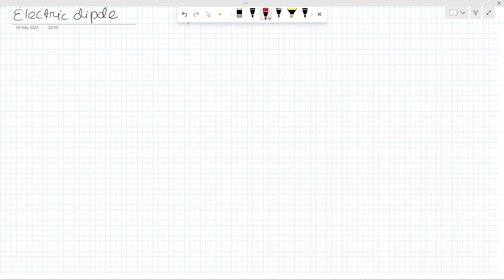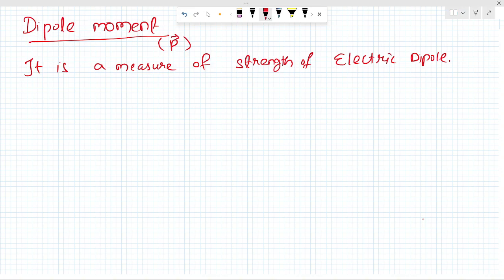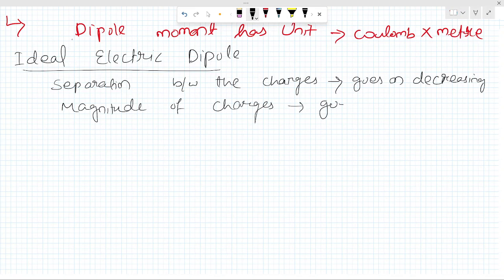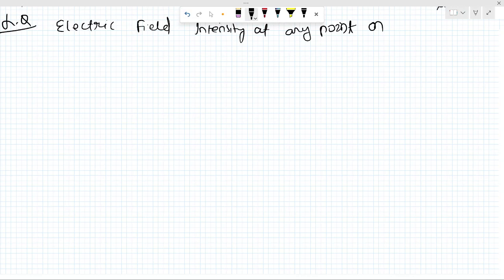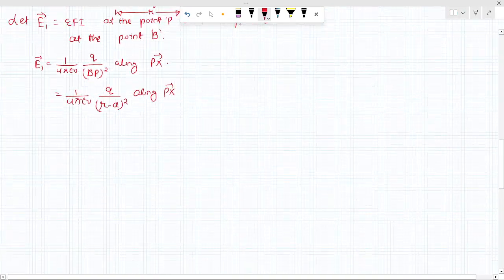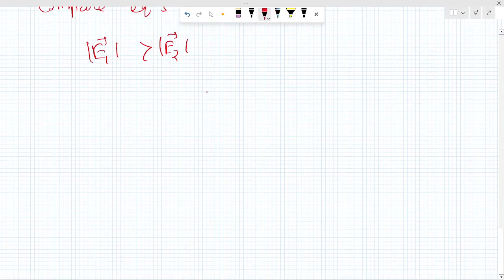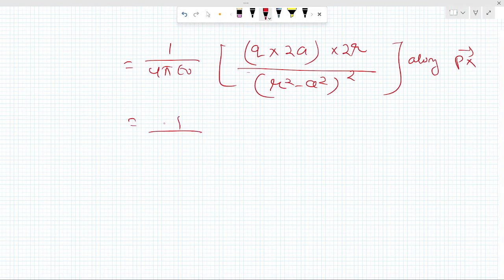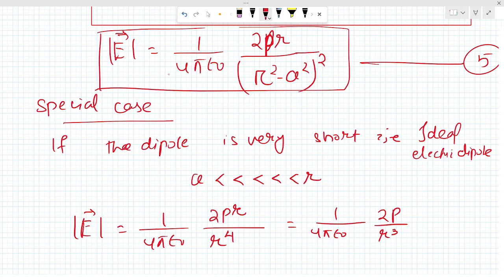ELECTROSTATICS LECTURE 6 electricdipole electricdipolemoment chseodisha #2023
In this lecture ,I have started with Electric dipole and then explained electric dipole moment.
I will be providing all the topics of Physics in upcoming days.
Let me know your doubts in the comment section.
happy learnings